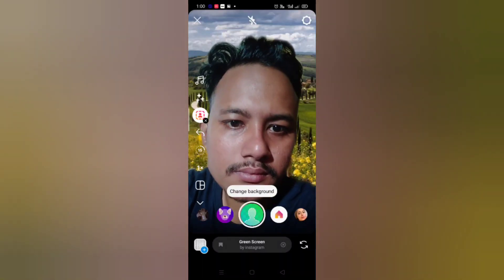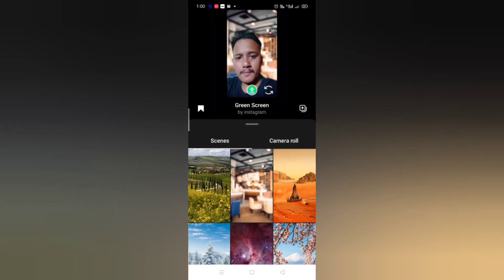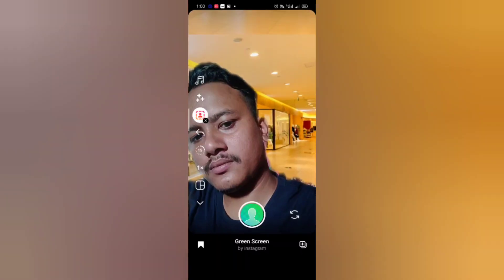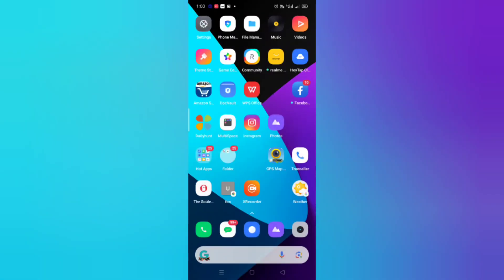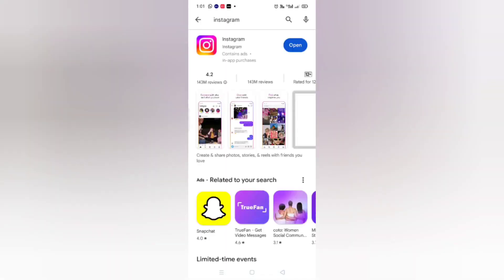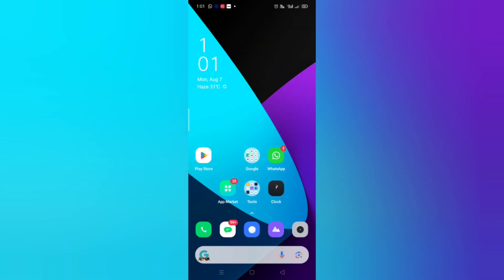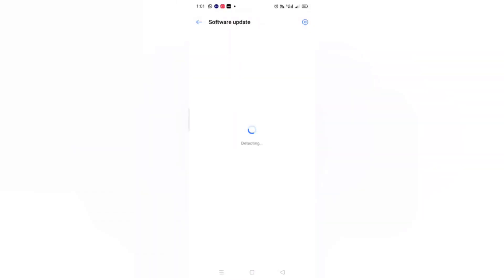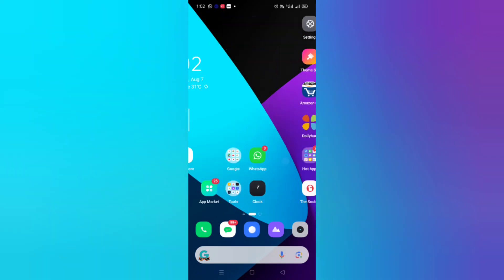How to get GREEN-SCREEN on Instagram Reels video || How to use GREEN SCREEN on Instagram reels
How to get GREEN-SCREEN on Instagram Reels video
How to use GREEN SCREEN on Instagram reels